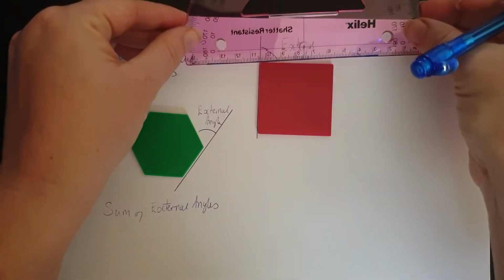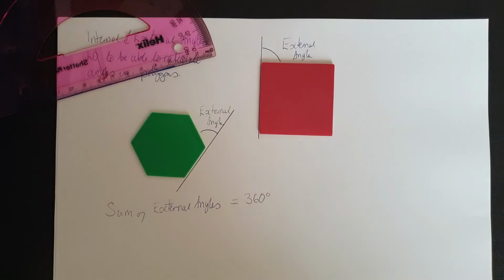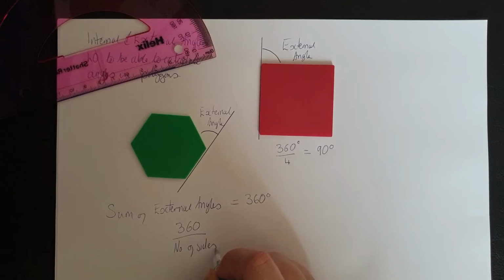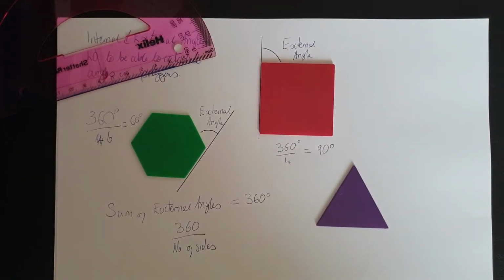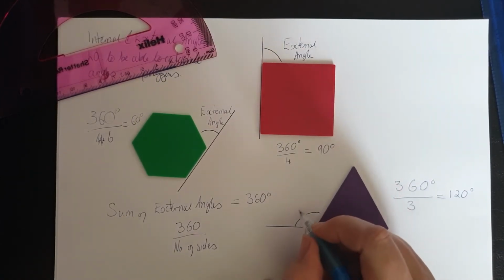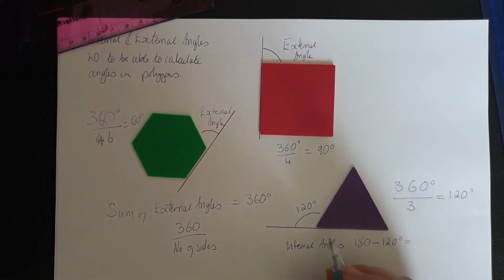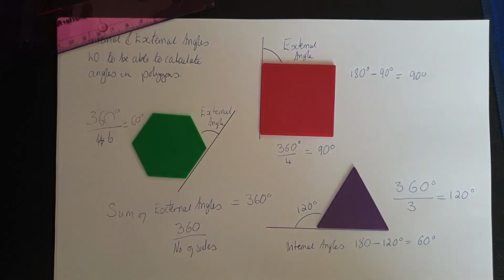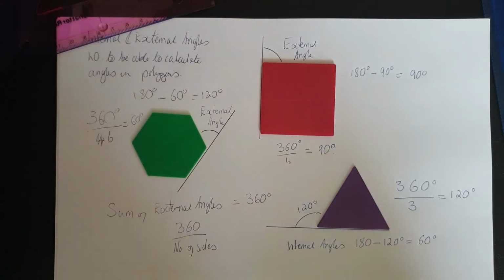Internal and External Angles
Showing how to calculate internal and external angles of regular polygons.